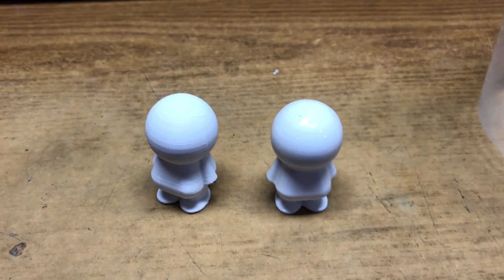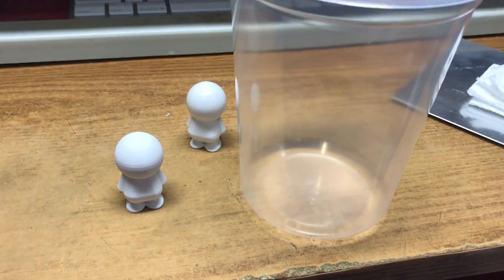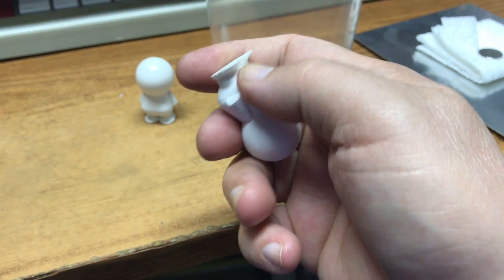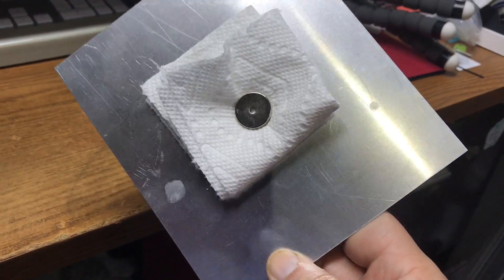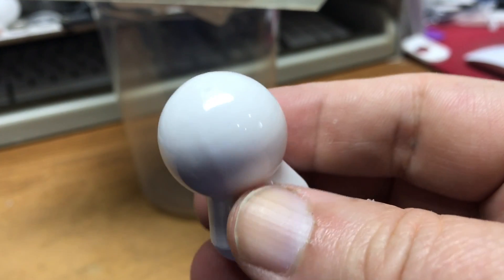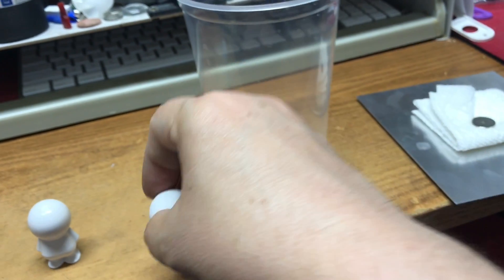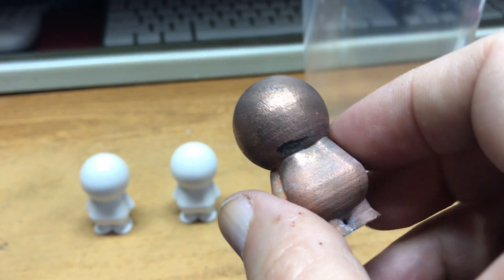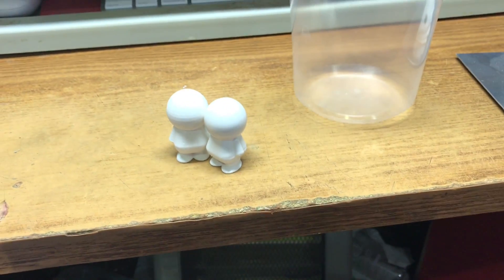Cold Vapor Smoothing 3D Printed ABS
This video is about ColdVaporSmoothing